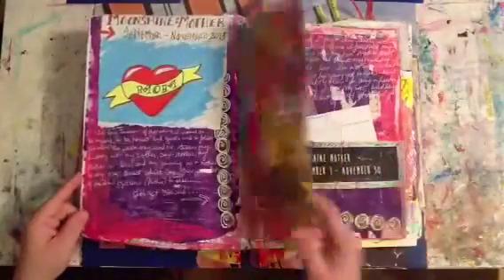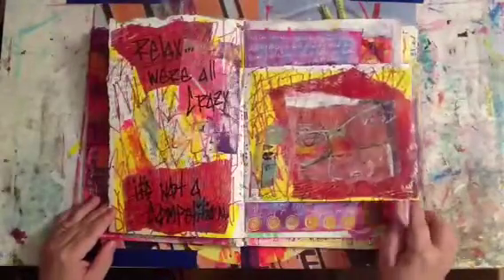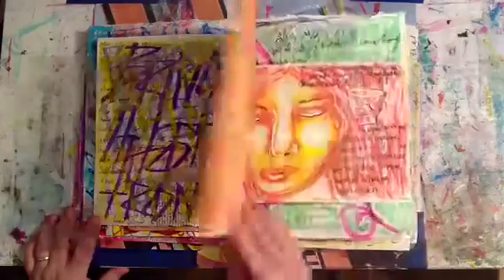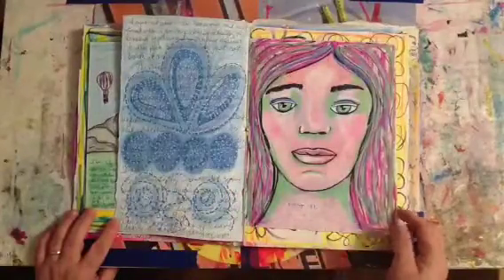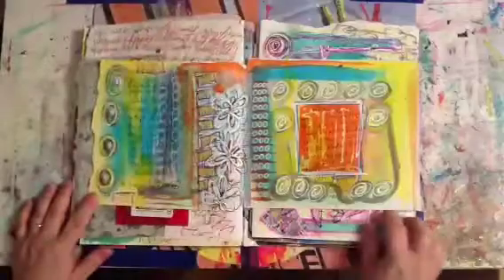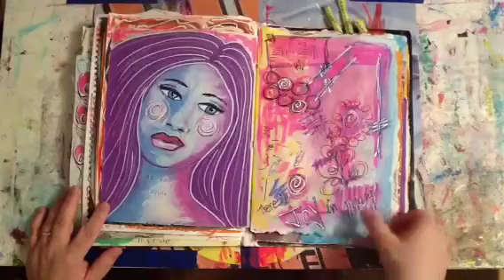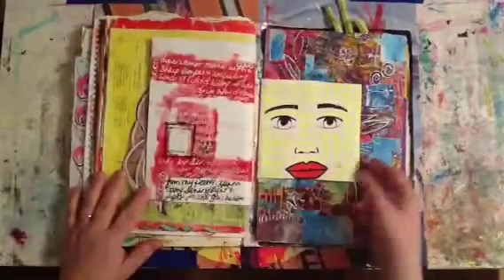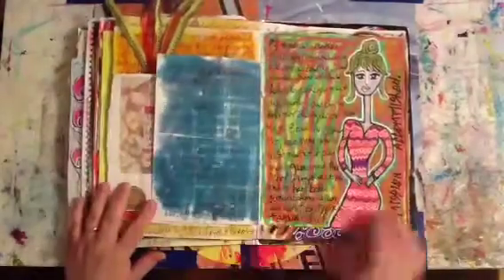Art Journal Flip - Moonshine Mother (Speed Video)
This video I share a quick flip of the journal I completed for a class I recently finished (Effy Wild's "Moonshine: Mother").  You can find more examples of my work here: